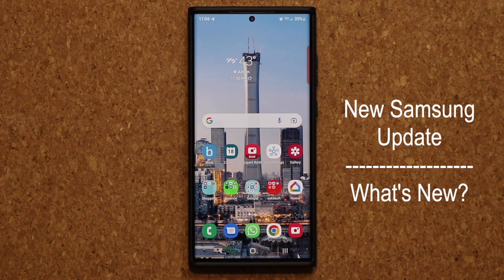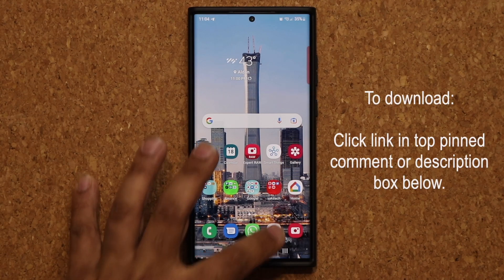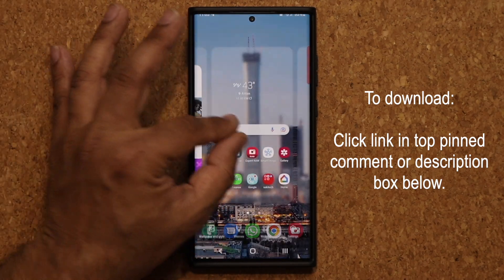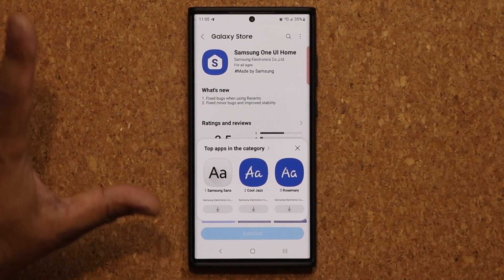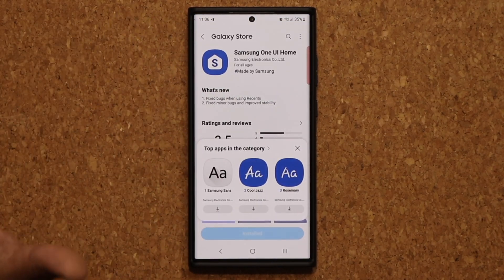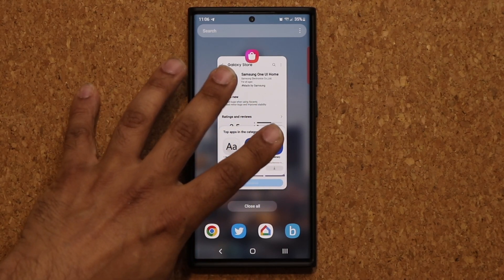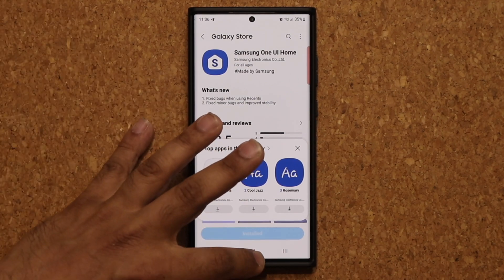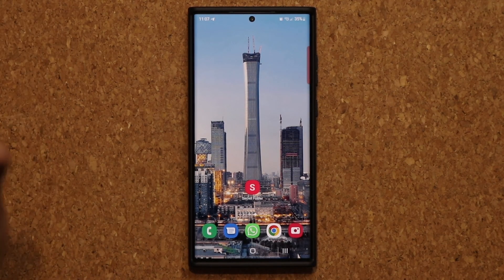Samsung Galaxy S22 Ultra - New Software Update with Improved Stability & Bug Fixes!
Select Samsung galaxy smartphones including galaxy s22 ultra, s22 plus, s22, s21 and more have received an update to Samsung one ui home (4.1, 4.0, etc)

This update fixes bugs and improves performance of one ui home interface.

Companies can send product to the following address:

Attn: SAKITECH
135 S Springfield Rd. Unit 681